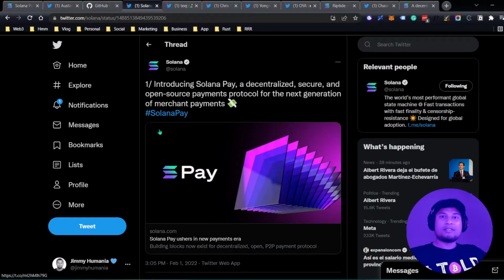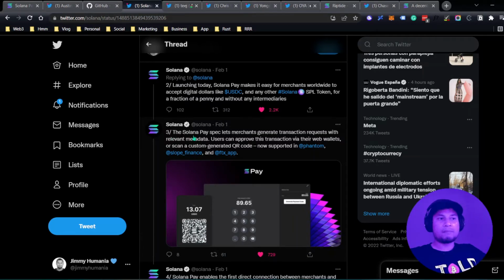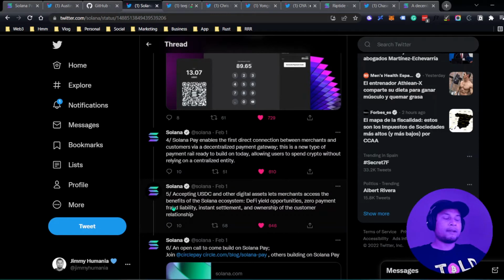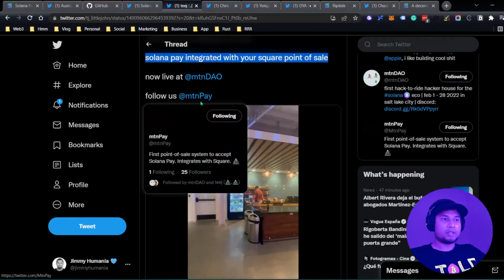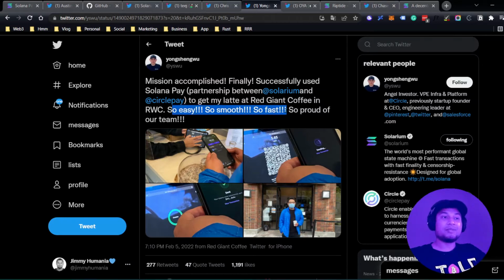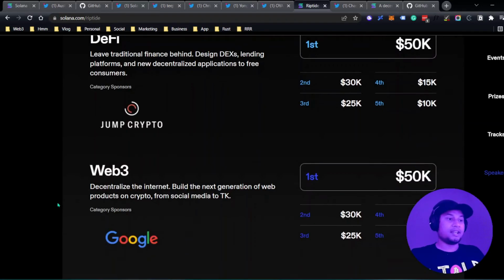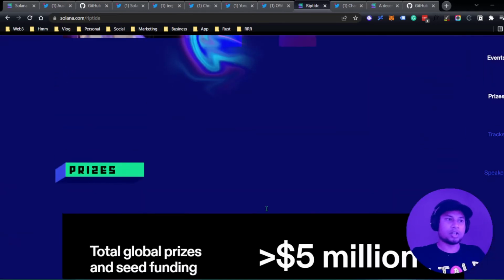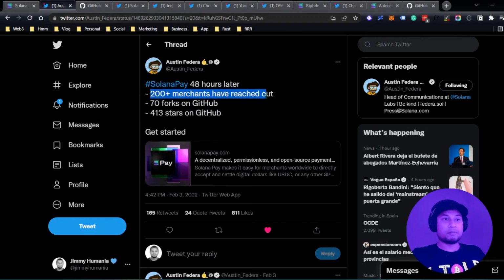Solana Pay, Riptide Hackathon — +$5M Total Prizes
Introducing Solana Pay, a decentralized, secure, and open-source payments protocol for the next generation of merchant payments. It's P2P at Point of Sale.

Solana Riptide Global Hackthon, Feb 2nd to Mar 17th.

✅ Crypto.com (best for fiat on-ramp). You get $25 USD (use code: 05tar79vzo)